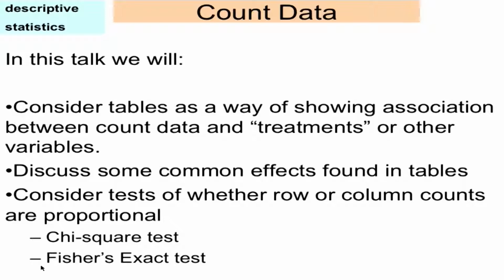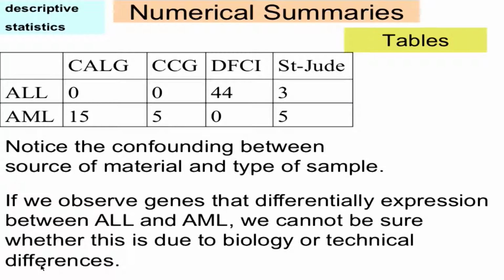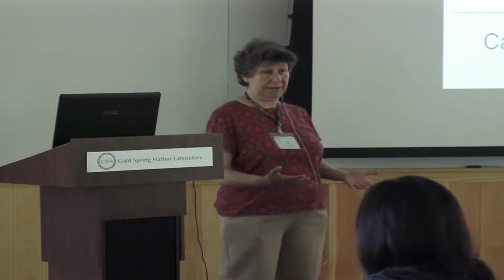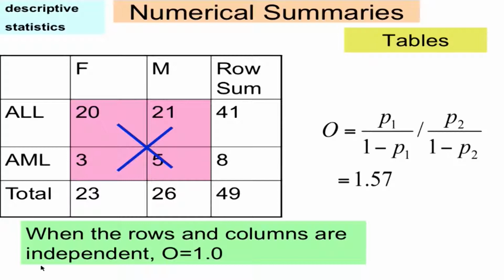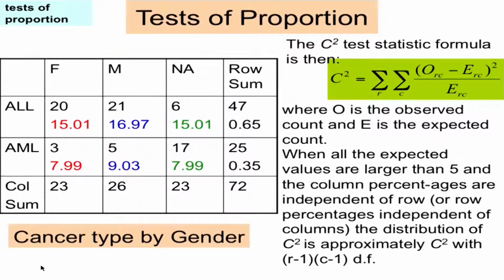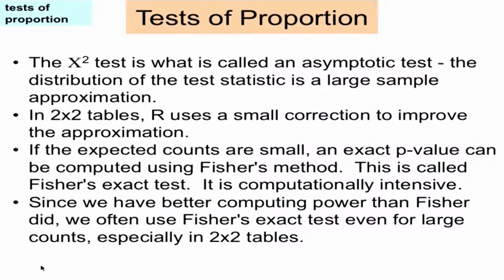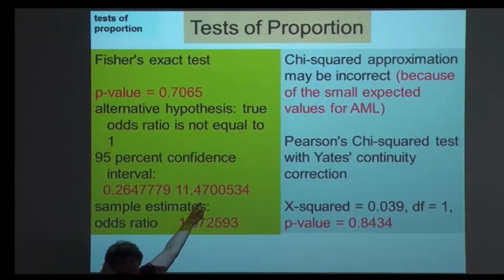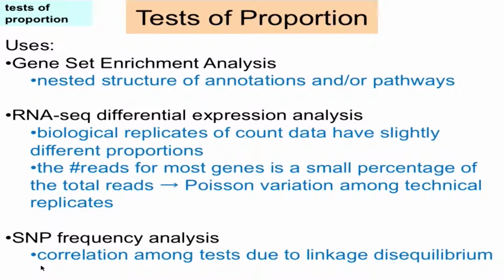Naomi Altman Part 3, Penn State University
"Count and Tabular Data" from the Statistical Methods For Functional Genomics course 6/29/213